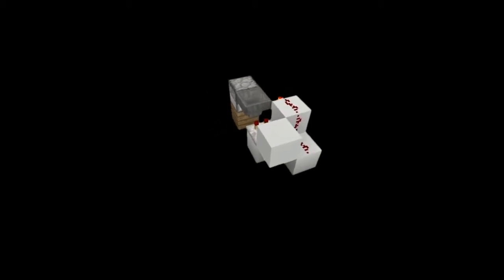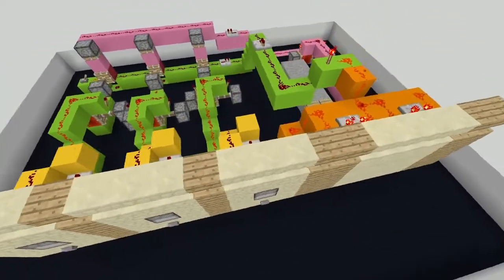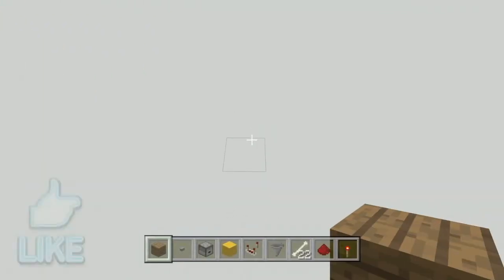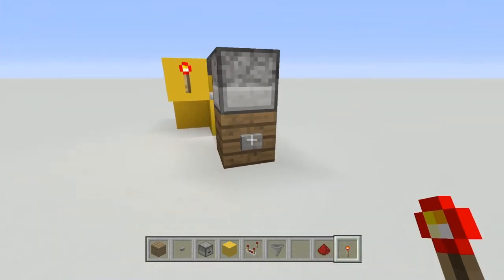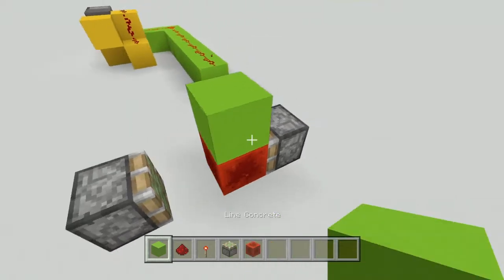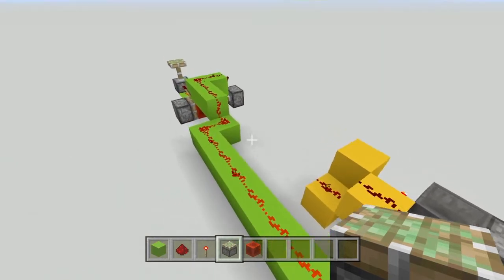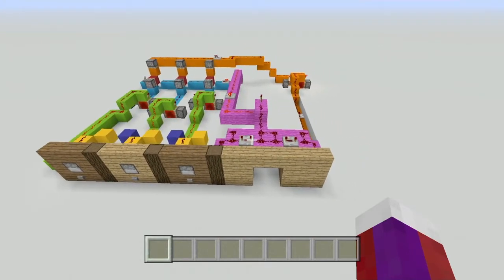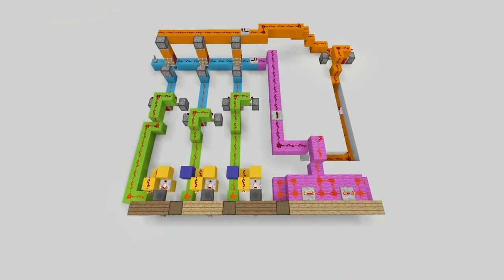Minecraft Infinite Combination Lock Tutorial